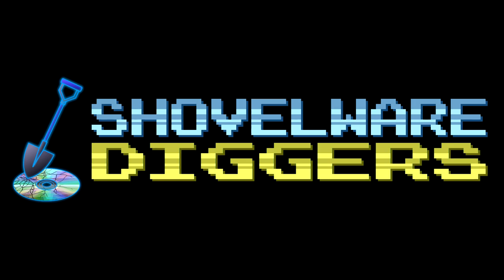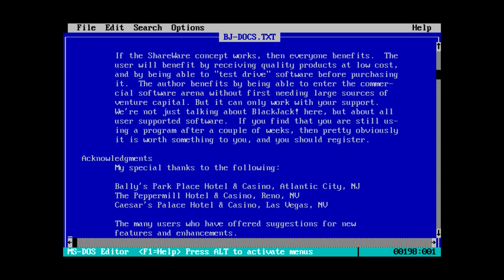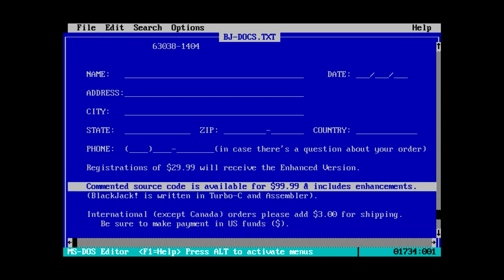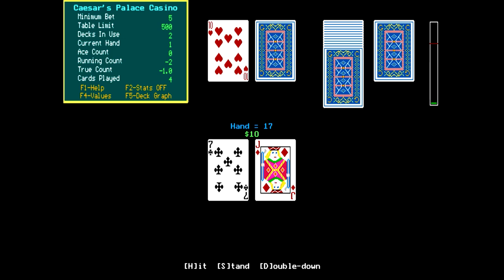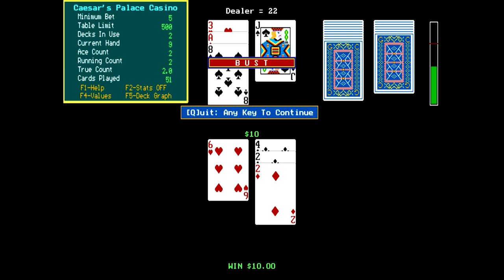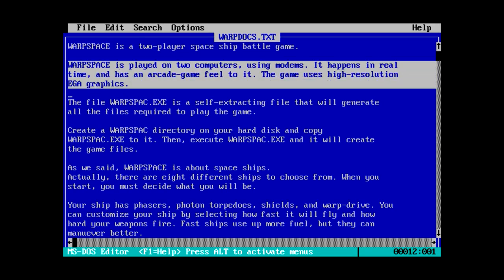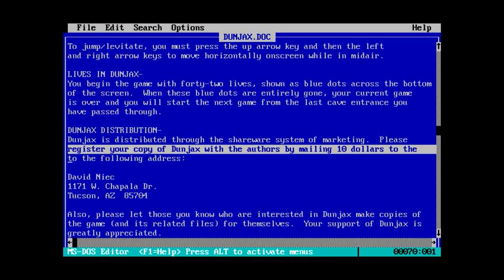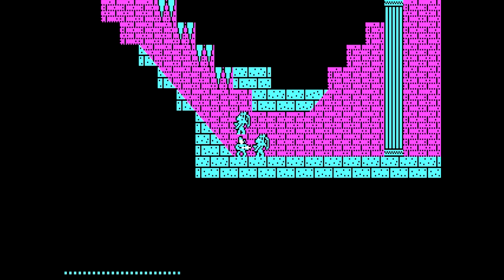Shovelware Diggers #199 - Negative Fuel!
A number of interesting digs from the dig team this week, starting with an expensive but well made Blackjack game, moving on to a modem-based two-player space combat sim, and finishing off with a CGA platformer of sorts.

Also, I didn't notice this until during the upload, but when I ran out of fuel in the space game, it started RECHARGING because I was at zero velocity, not going negative without the minus sign as I thought it was. Whoops. :P

This Week's Digs:
- DOSGAMES\CARDS\EVGABJ
- DOSGAMES\ARCADE3\WRPSPACE
- DOSGAMES\ADVENTUR\DUNJAX1